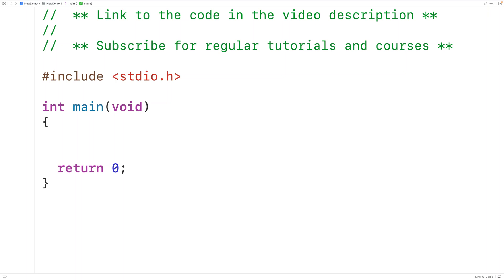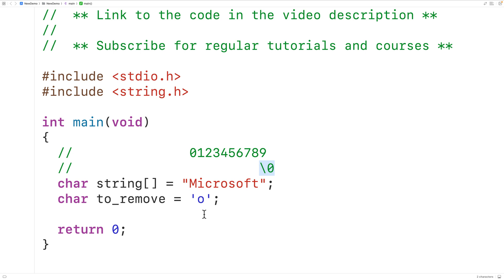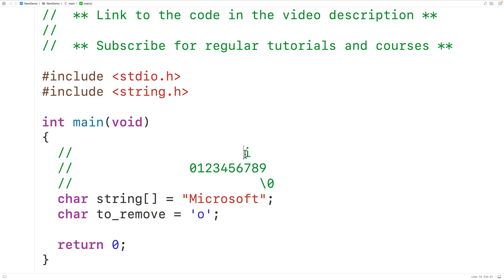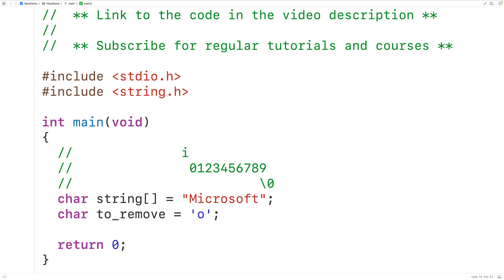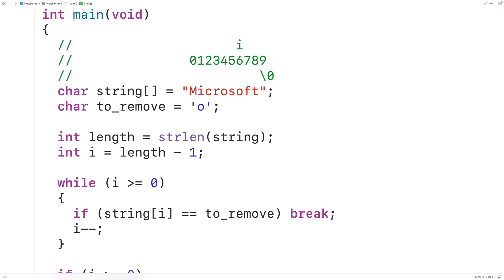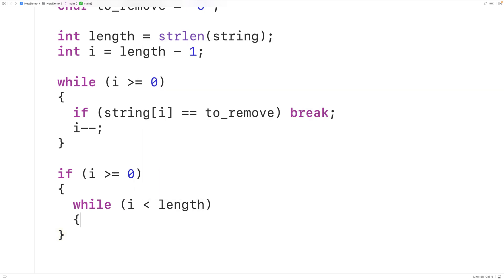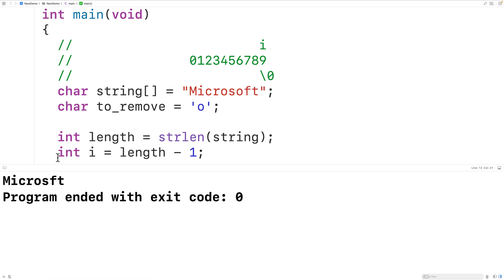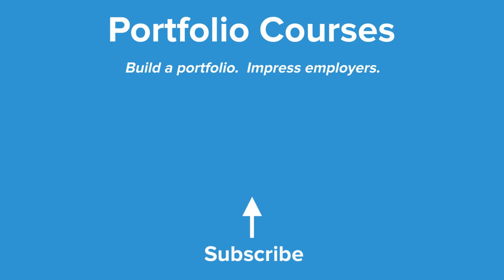Remove Last Occurrence Of A Character From A String | C Programming Example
How to remove the last occurrence of a character from a string using C. Source code to build a portfolio that will impress employers!